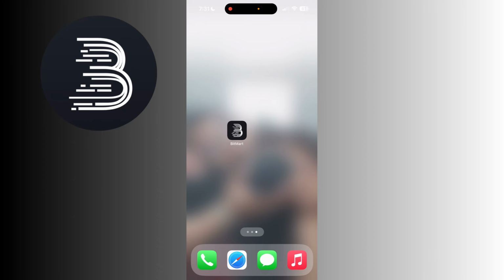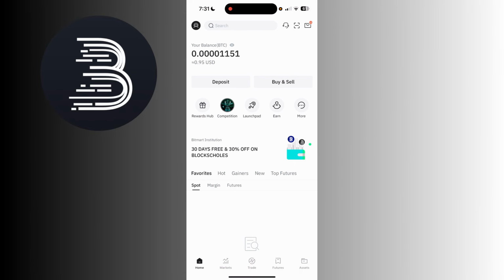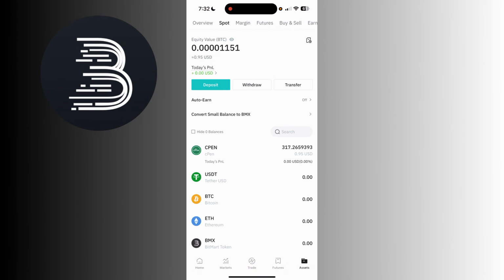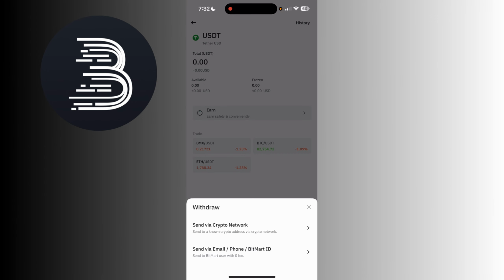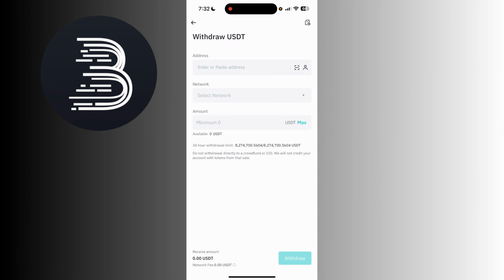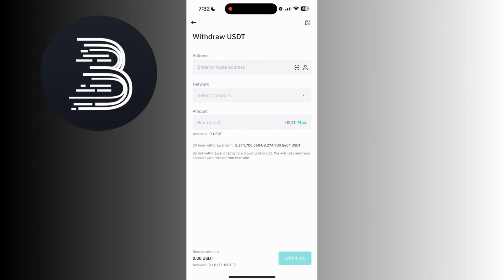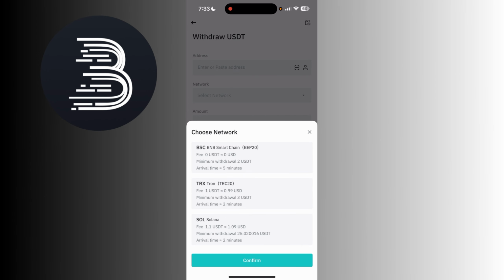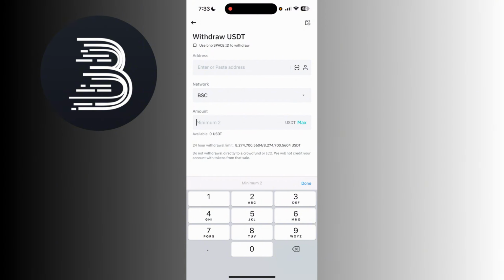How To Transfer Money From Bitmart To Coinbase - Complete Guide 2025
Transferring crypto from BitMart to Coinbase? This step-by-step guide shows you exactly how to transfer money (crypto) from BitMart to Coinbase safely and quickly. You'll learn how to select the right network, copy your Coinbase deposit address, and withdraw funds like USDT, BTC, or ETH from BitMart without errors. Ideal for beginners looking to move funds between exchanges securely.